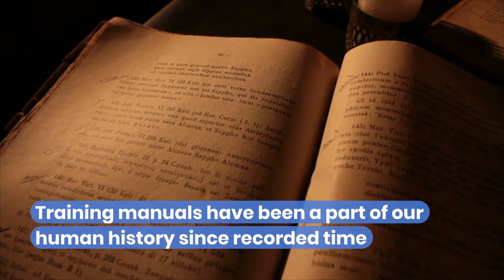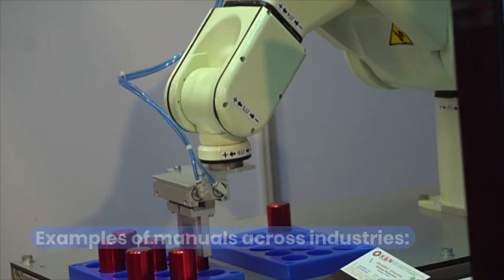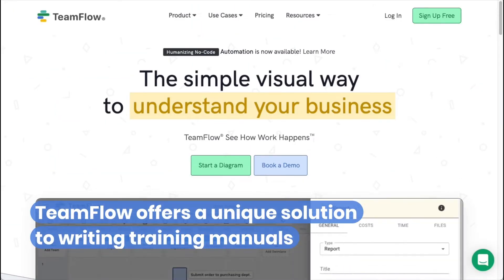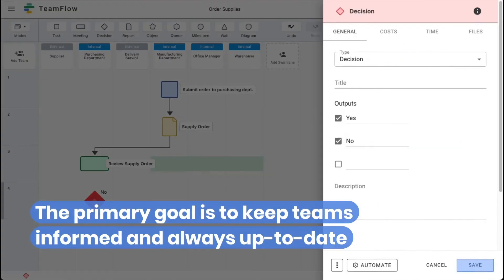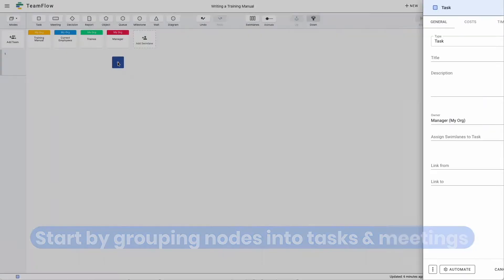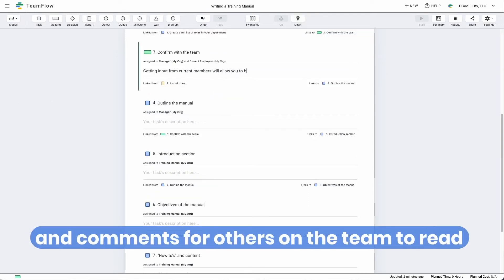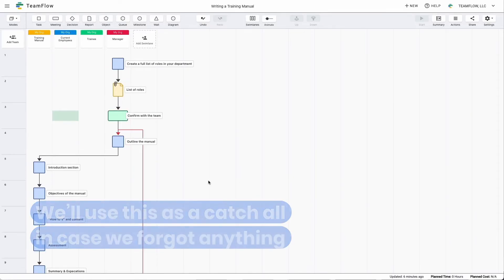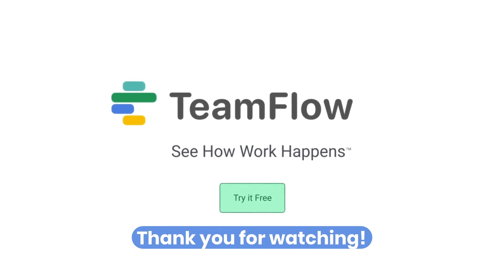How to Write a Training Manual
This is our first tutorial for TeamFlow where we explain how to write a training manual.

Training manuals have been a part of our human history since recorded time. From the Greek Handbook of Epictetus all the way to contemporary medical training. Your internal knowledge for onboarding new people needs to be clear, concise, and centrally located.

TeamFlow is a process documentation and automation tool that brings humans and machine processes together.